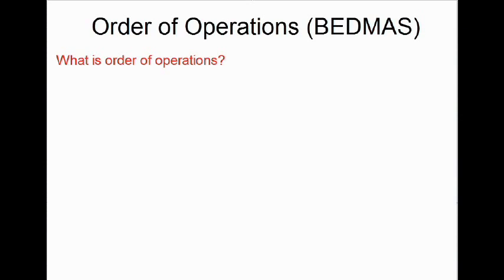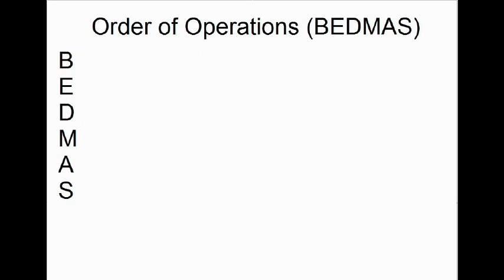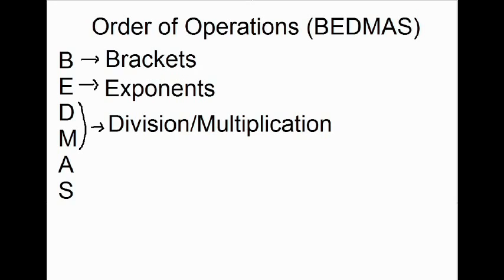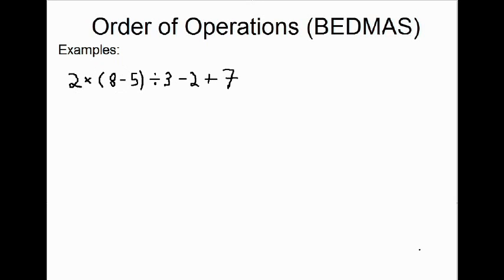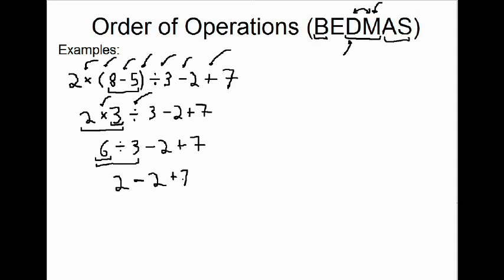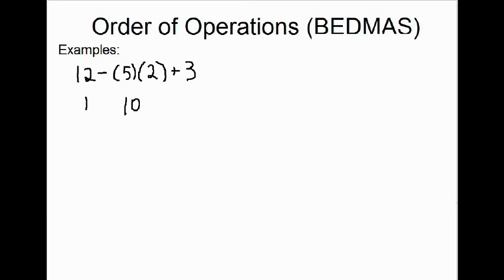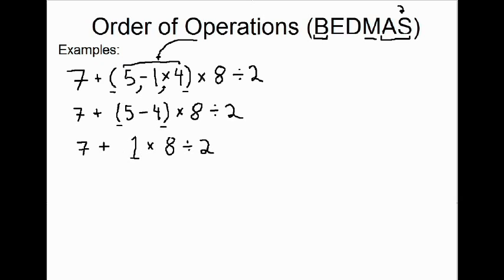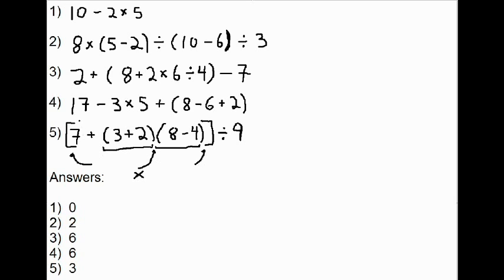Order of Operations-BEDMAS